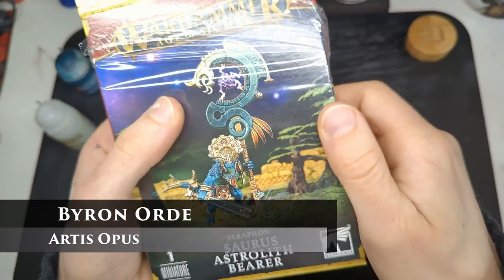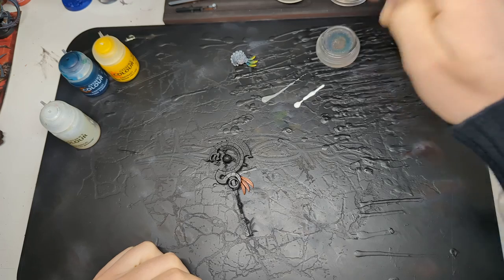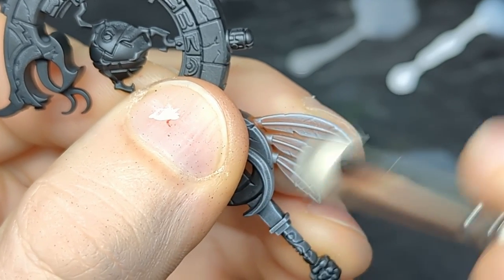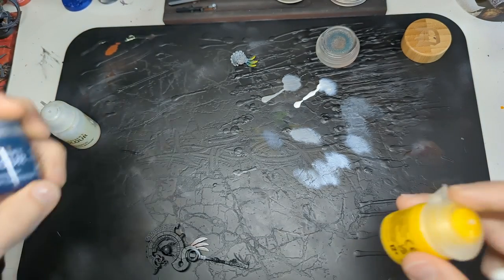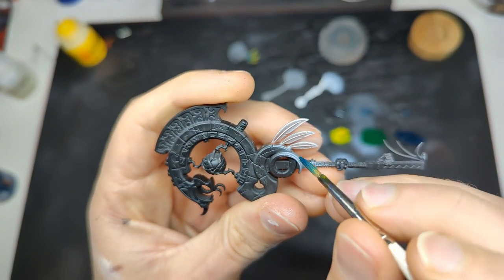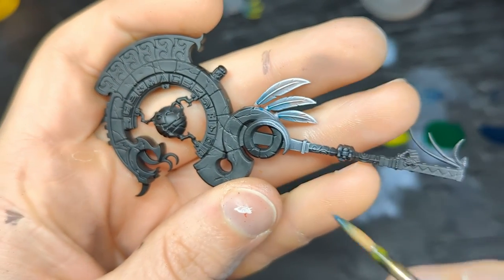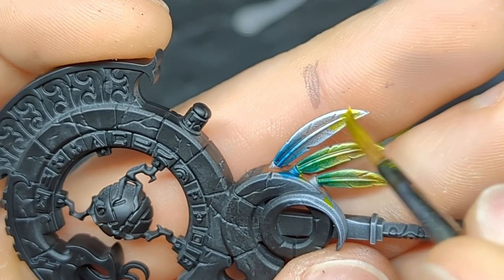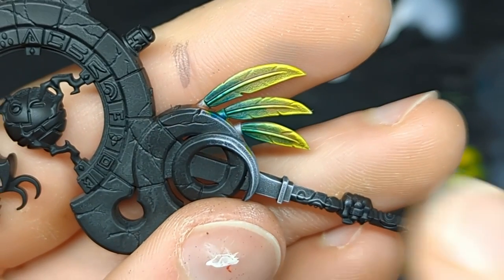EASY Contrast Colour Transitions! (TINY details welcome) How to Paint Warhammer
Have you ever struggled with small details where you want powerful colours? Better yet have you wondered about blending colours?

This tutorial covers a way to quickly detail, using a quick drybrush, and two contrast paints (plus a little medium), it's quick, easy, approachable, and can be made more fancy by simply slowing down and thinning a little more.